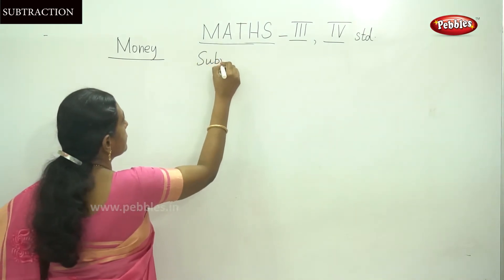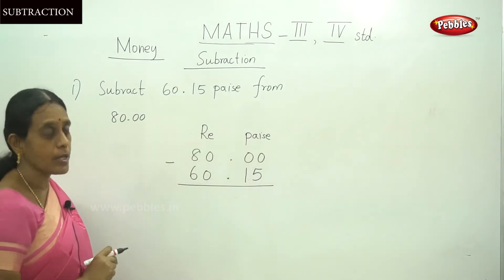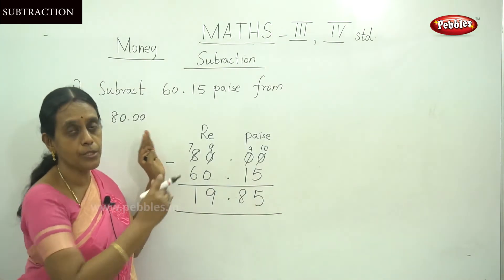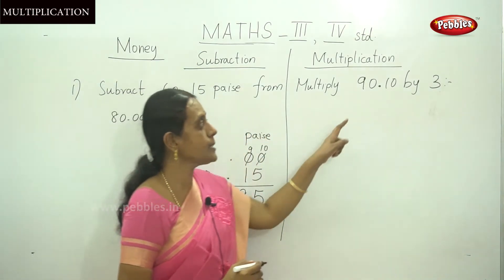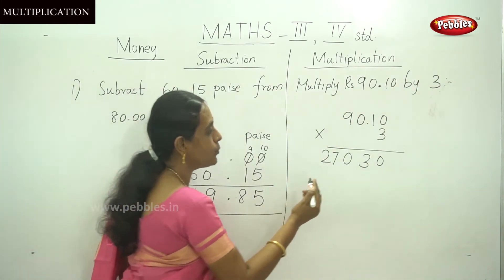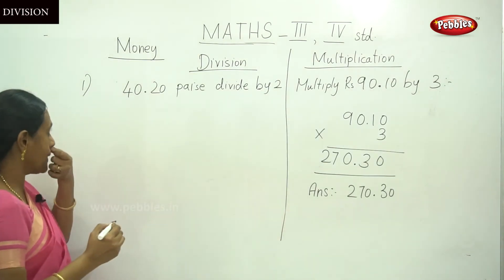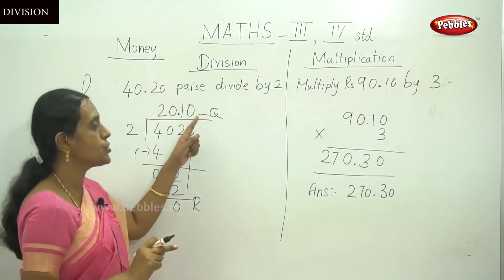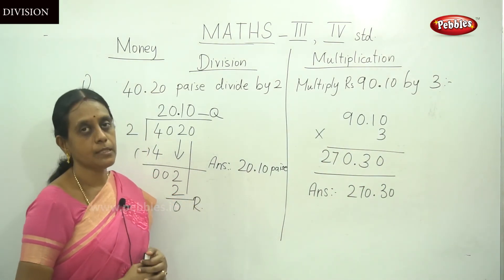3rd & 4th STD Maths | Money Subtraction & Multiplication & Division | CBSE Syllabus Mathematics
3rd & 4th STD Maths | Money Subtraction & Multiplication & Division | CBSE Syllabus Mathematics